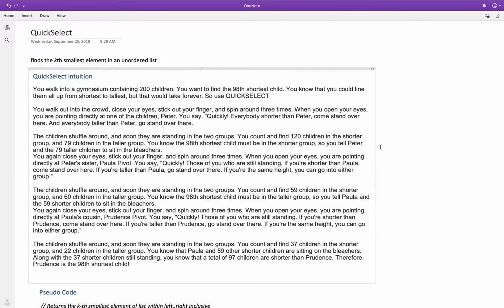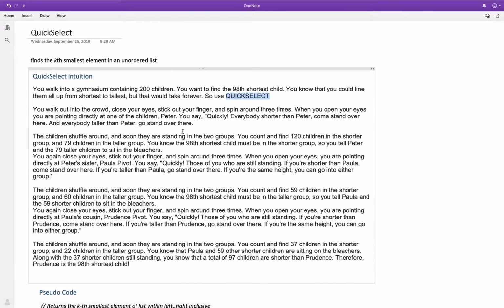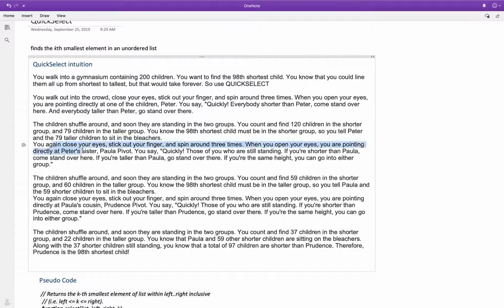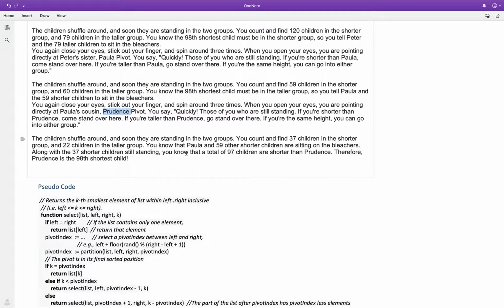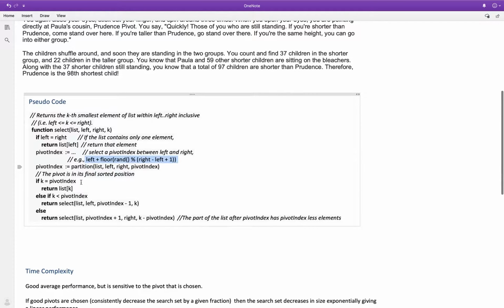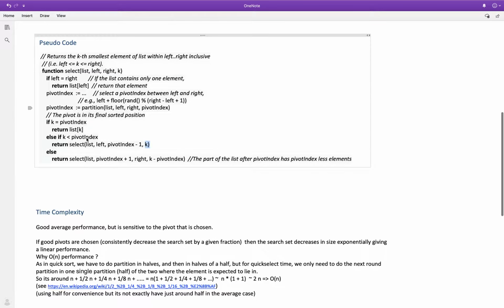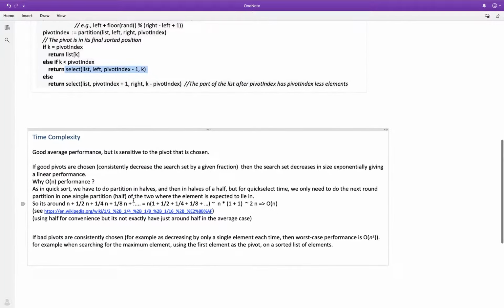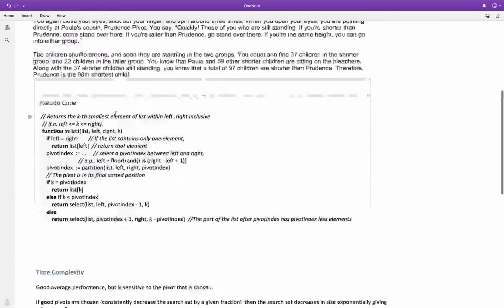QuickSelect Algorithm Explanation